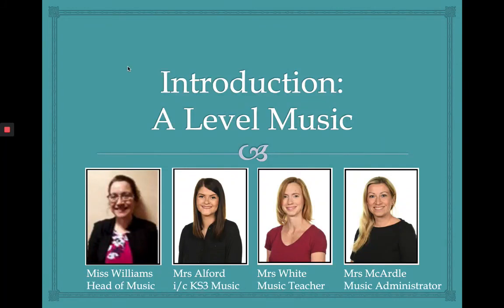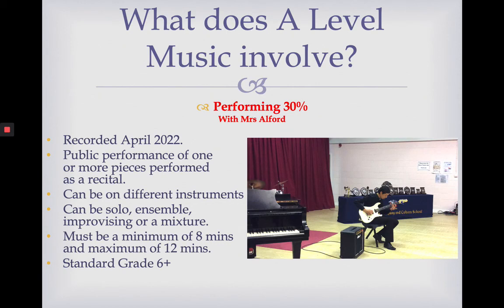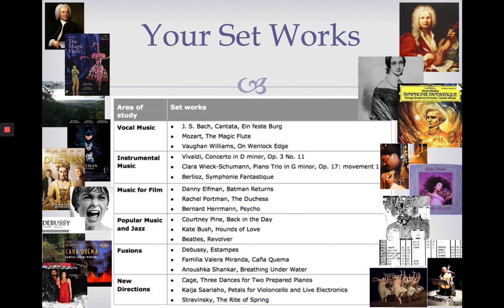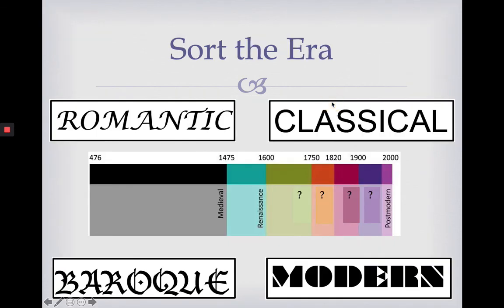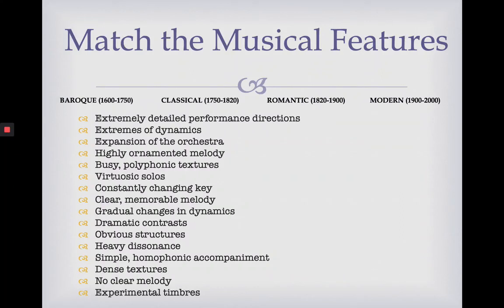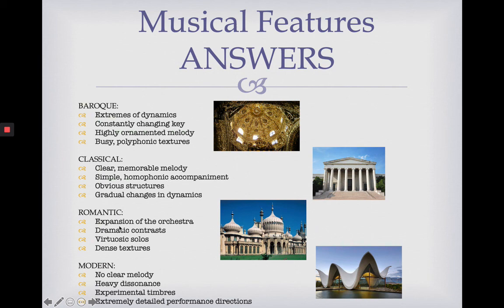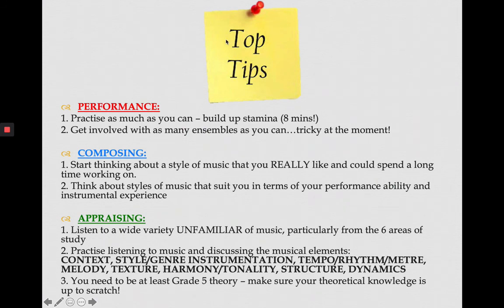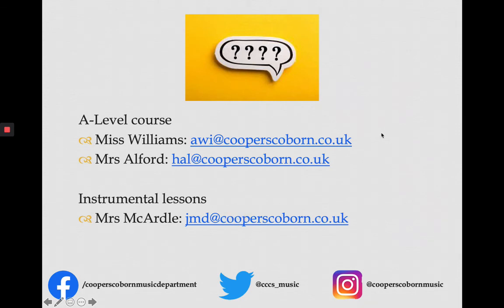A Level Music Taster Session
This taster session is there to support you as you look to make the transition to studying this subject at A Level from September. Please engage with the material from the department. It is important that you look on the school for the all-important summer transition tasks and curriculum maps for this A level subject